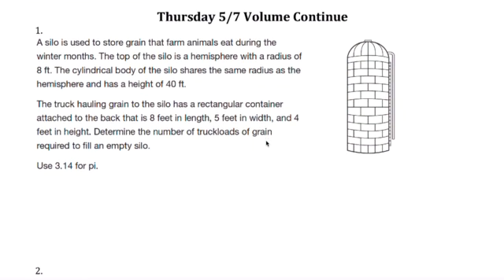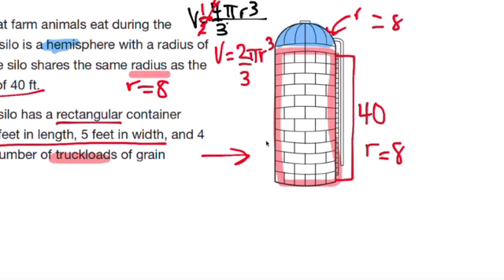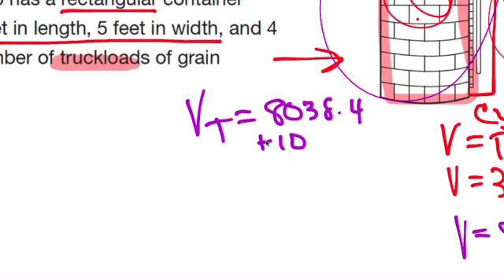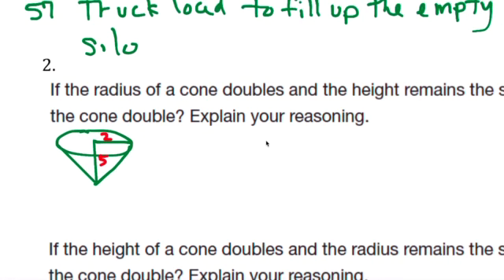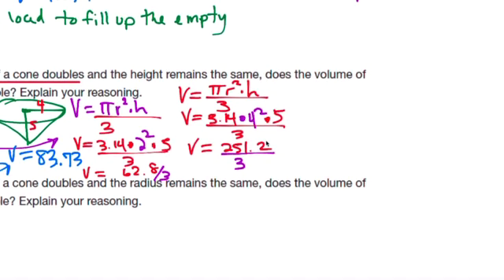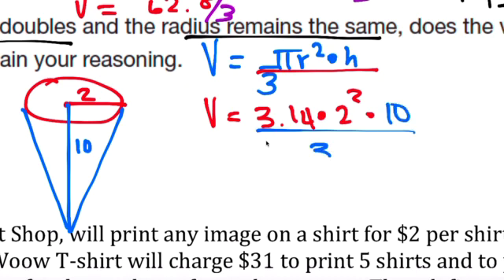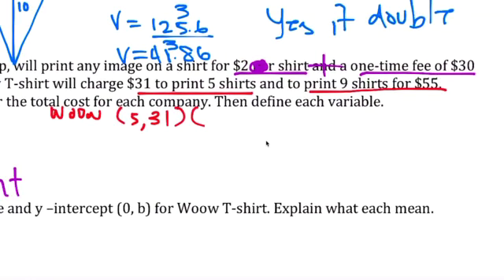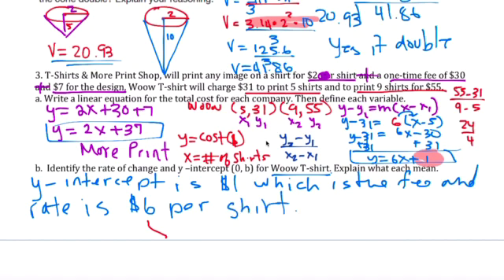math 8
Volume - Real world